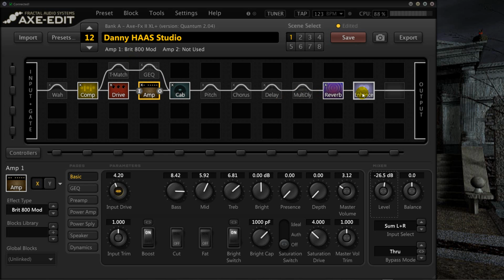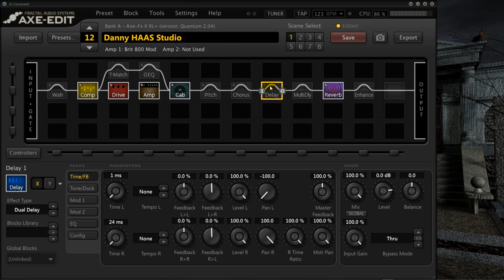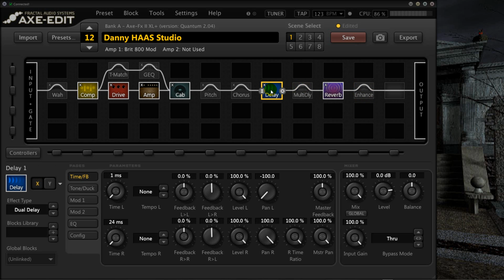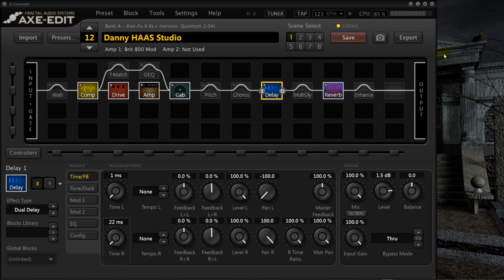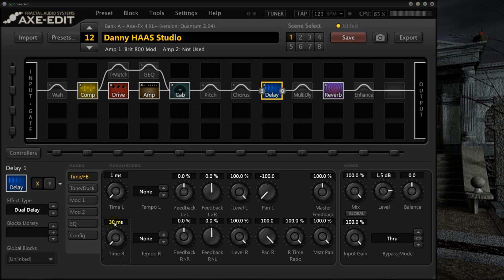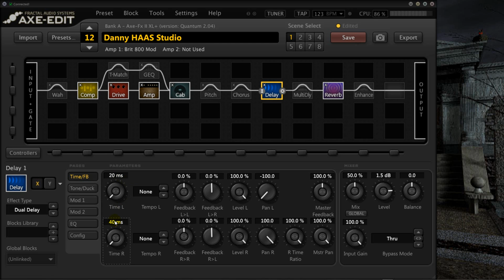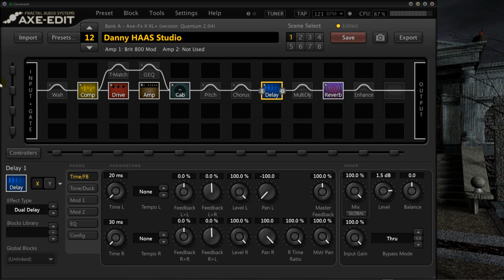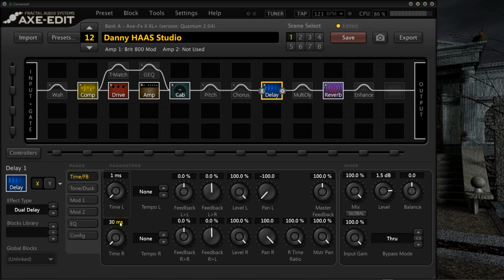HAAS Delay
Explanation on HAAS delay and how it can be useful.